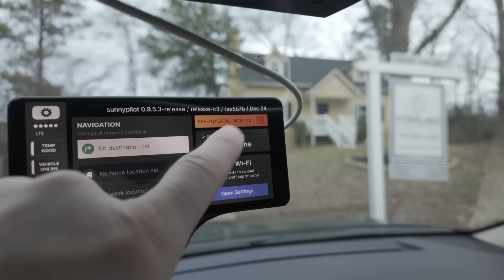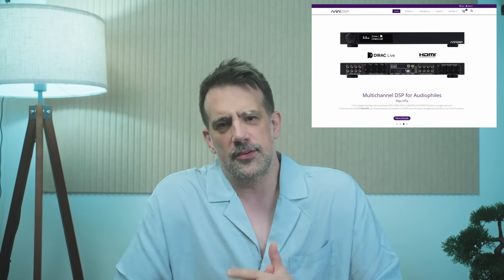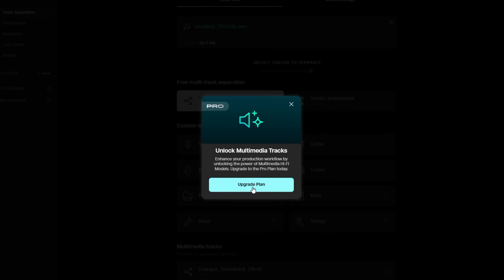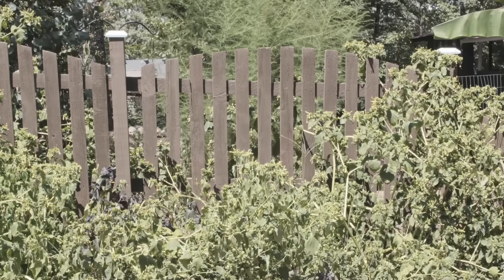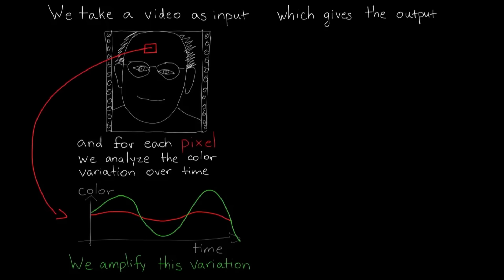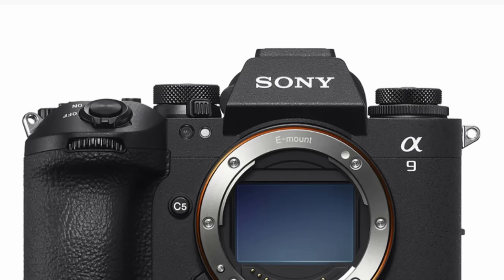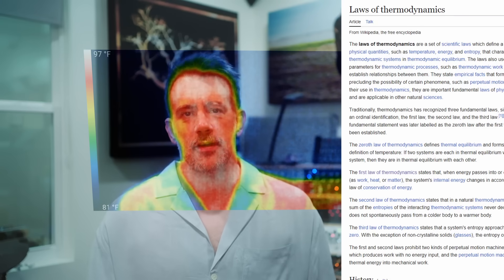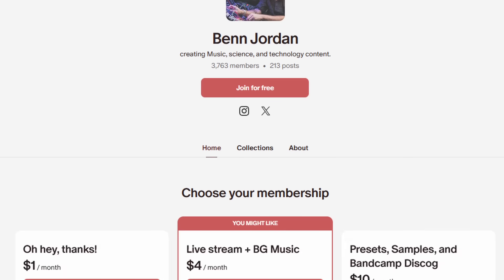How To Make A Legit Sound Camera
A deep dive into the vast amount of information hidden in simple audio/video files.

0:00 - Intro
1:47 - Affordable Acoustic Imaging
5:55 - Vibration Detection
7:31 - Creepy Biometrics
8:54 - Motion Amplification
10:22 - The Rolling Shutter Problem
11:54 - Low Cost Schlieren Photography
13:32 - Thermal Imaging
15:03 - Conclusion